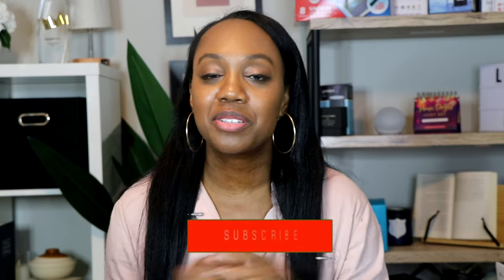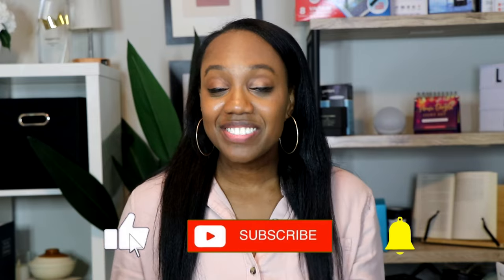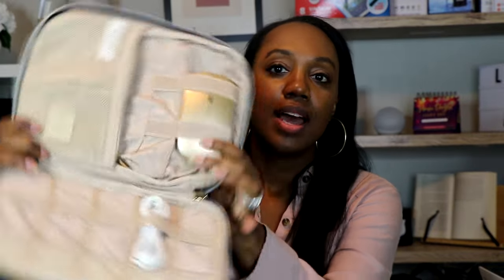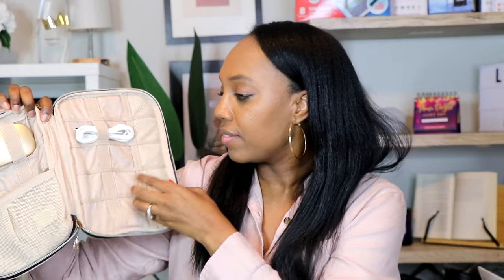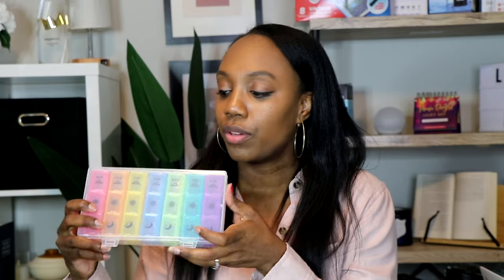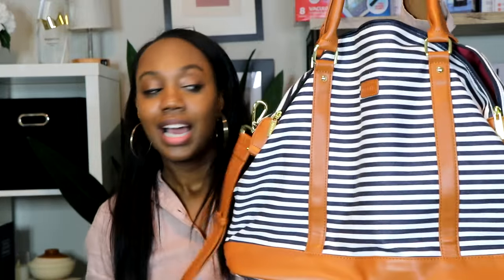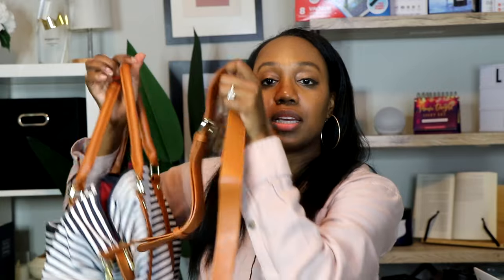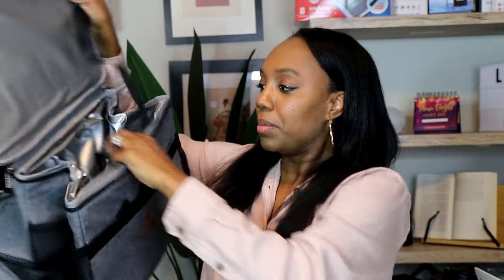AMAZON TRAVEL ESSENTIALS YOU *NEED* IN 2022 | AMAZON MUST HAVES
Here are some amazon travel must haves and favorites that are essential for traveling! If you plan on traveling, I definitely recommend these travel essentials! From storage for packing, Jewelry, and makeup to pet traveling gear and on the go tech gadgets. I've included a little of everything!

Thank you angels so much for watching!!

Collapsible Water Bottle
Travel Jewelry Organizer
Electronic Travel Organizer
Travel Bag
Pill Organizer
Packing Cubes
Toiletry Hanging Bag
Packable Duffle Bag
Small Portable Charger: (iphone)
Travel Utensils
Portable Fan
Pet Travel Bag

Hi + welcome!! My name is Angel. I made this channel to share my passions for skin care, momlife, organization, home decor, + DIYs in a fun and entertaining way!